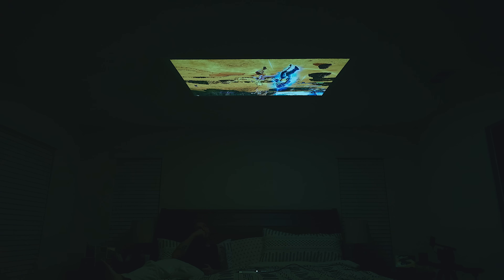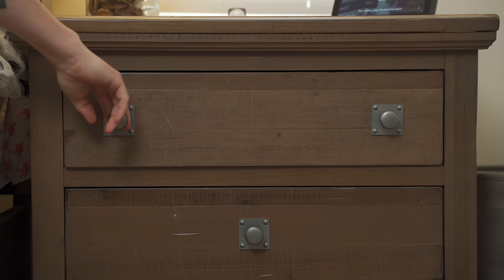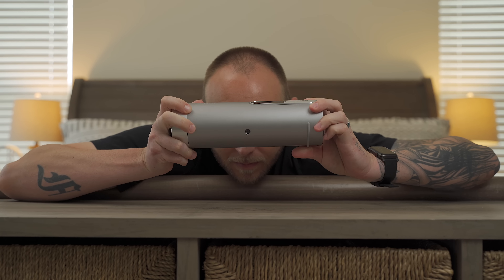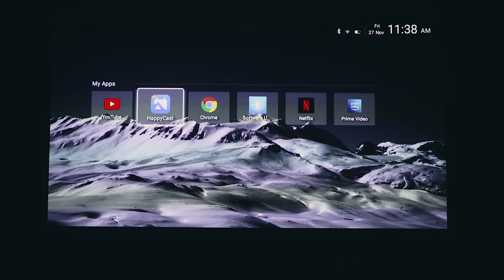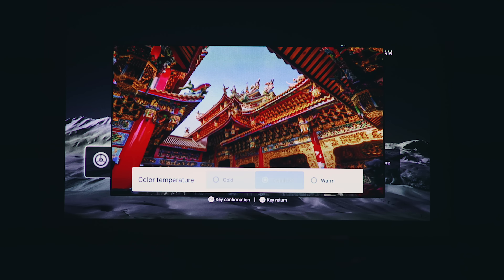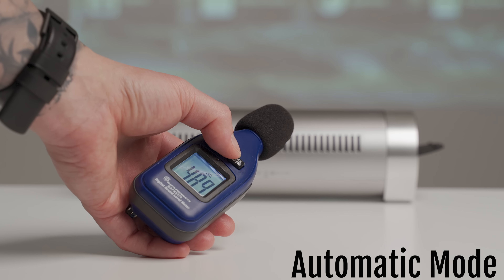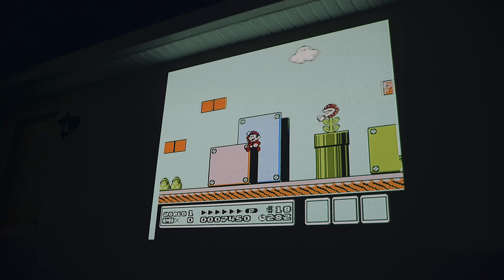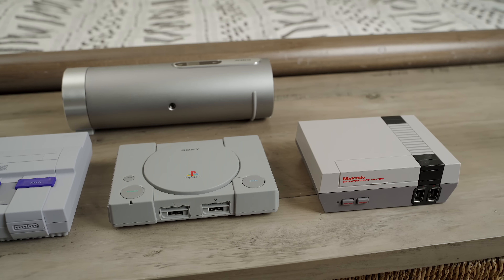All In One Theatre Setup For The Bedroom - JMGO Explorer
I'm starting a new series called Tech in Bed where I go over different tech items that I use while sitting in bed. Some people may argue that using tech in bed could interfere with your sleep or impact your health but I really enjoy it and find it the best time to relax a little while enjoying my tech. In this episode we are looking at my new all in one theatre setup for my bedroom which is all thanks to the JMGO Explorer portable projector which could be one of the best mini projector 2020 solutions if not one of the best projector 2020 solutions. If you want me to compare it to the BenQ w2700 or the Optoma UHD50x let me know. The JMGO Explorer smart projector is a portable solution for delivering superb audiovisual performance on the road, at meetings or in your bedroom, built-in 15600mAh battery allows 2 hours of video playtime without external power supply.
It offers the ultimate viewing experience being a LED mini projector with 380 ANSI lumens, 720p DLP & HDR technology, projecting up to a 30 - 150 inch HD image, supports 4K & 1080P film source, built-in 2 x 3W speakers with full-range two-channel stereos provide a real Home Theater while your away.
It features the Fun Store which offers streaming and media apps such as Netflix, YouTube, Skype, Amazon Prime Video, and more. The innovative 90° rotating lens allows you to project from wall to ceiling. The JMGO Explorer smart projector supports connections with a PC, laptop, tablet, mobile phone, USB flash disk, etc.